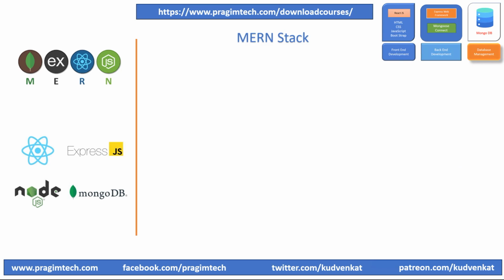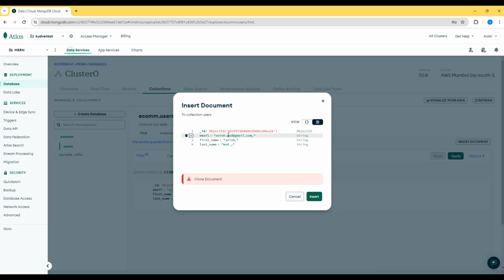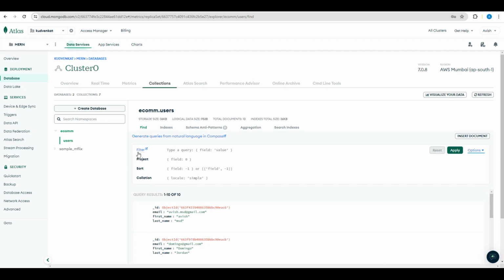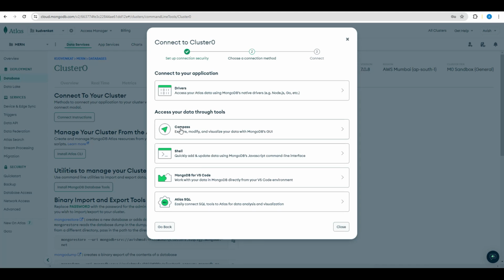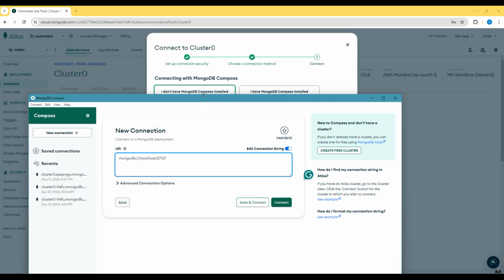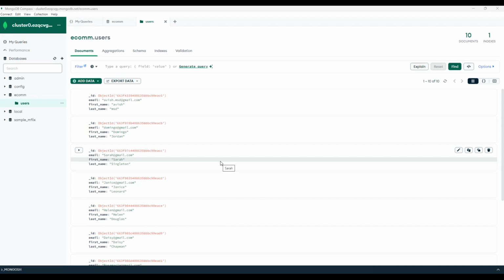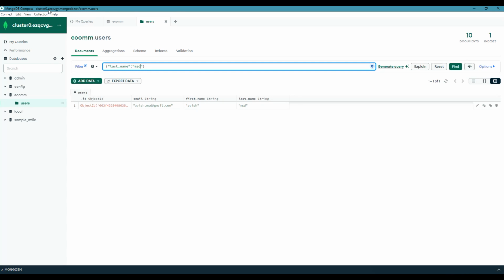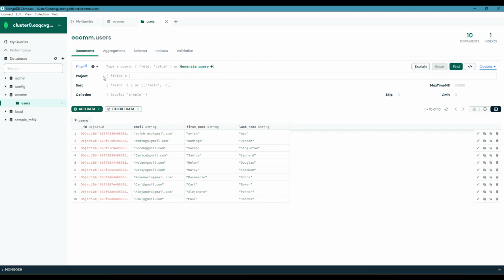How to filter collection in MongoDB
In this video we will discuss how to filter collections in MongoDB